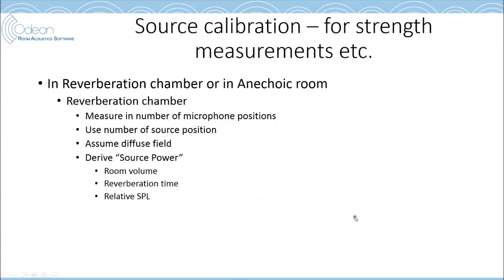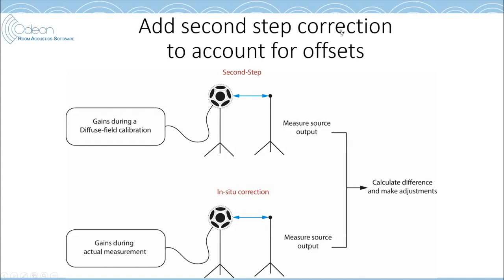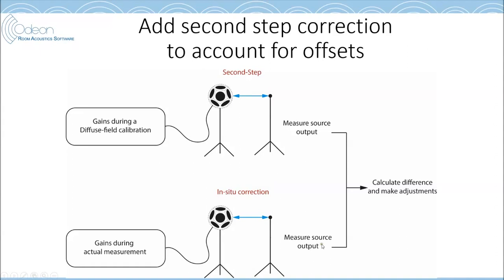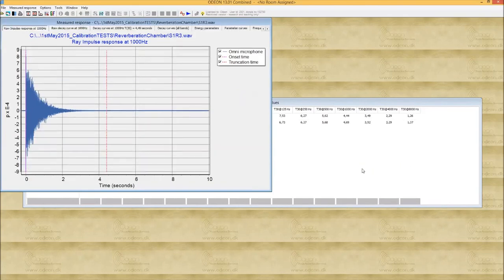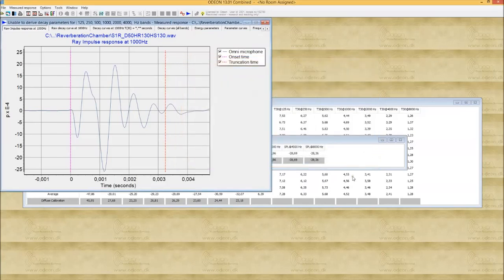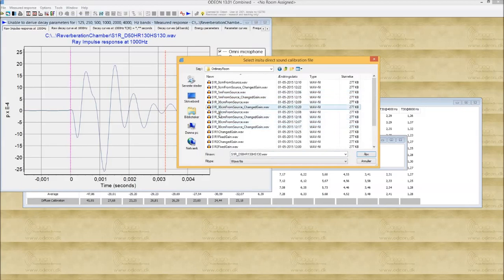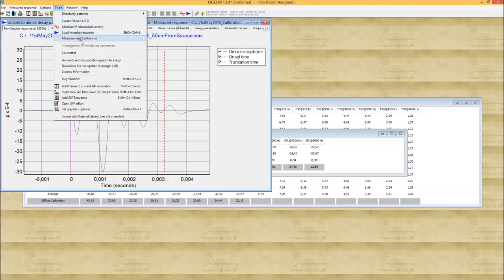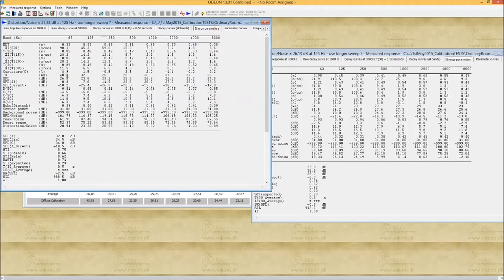Two-step source calibration for measurements - ODEON tutorial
The new two-step calibration in ODEON makes it easier AND safer to calibrate the measurement system, by adding a second step to the calibration in the laboratory and repeating this second step in-situ, just before the on-site measurements.

0:00 Intro
0:39 Traditional calibration methods
2:12 Second step in calibration
3:51 Removing reflections from measurements
4:46 Generating 2-step calibration file
7:35 In-situ calibration
10:01 Applying calibration post-measurement
11:49 Convenience of 2-step calibration
13:05 Outro